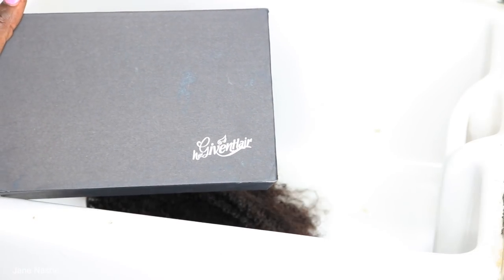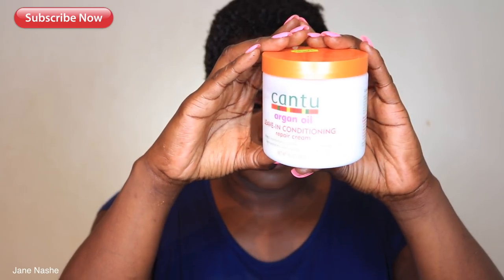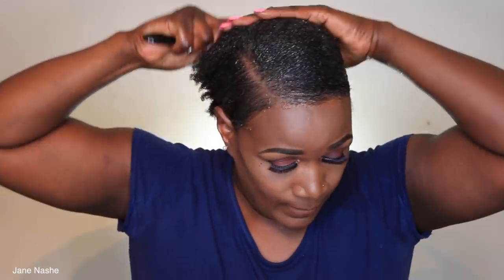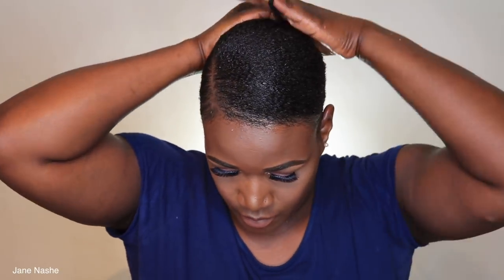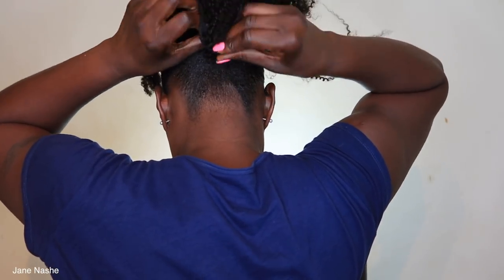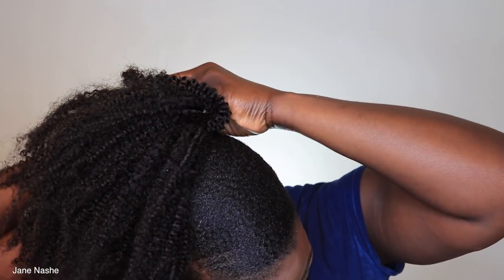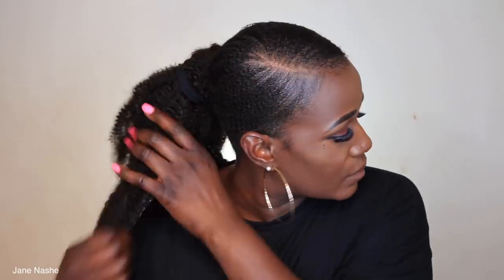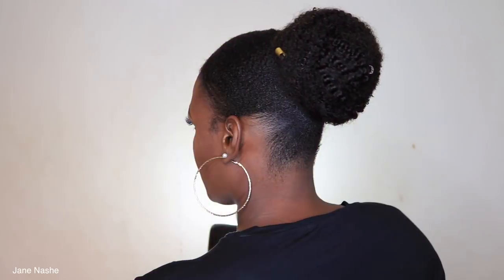HOW TO SLEEK SHORT NATURAL HAIR TOP KNOT BUN WITH A DRAWSTRING PONYTAIL | HERGIVENHAIR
Hi guys here is another BACK TO SCHOOL LOW PONYTAIL AND BUN USING A DRAWSTRING PONYTAIL.
Hergivenhair Drawstring ponytail
Coily texture in 16 inches